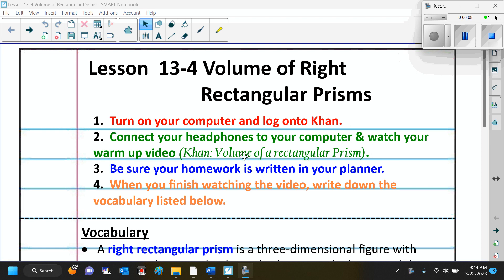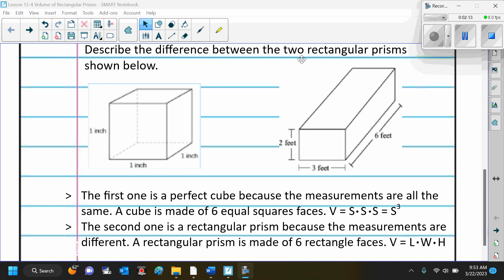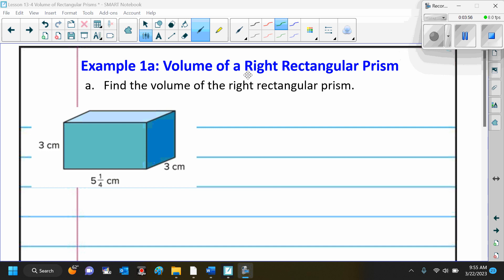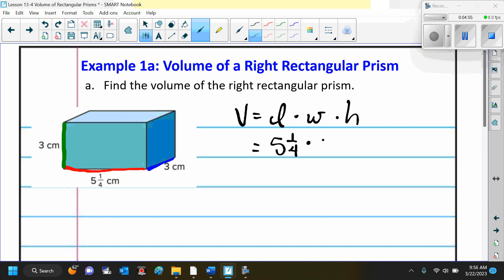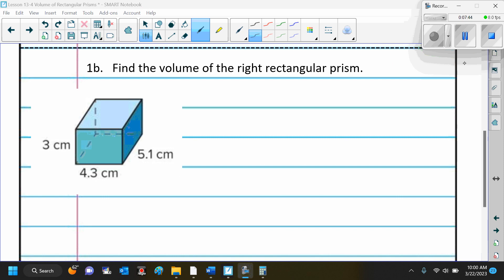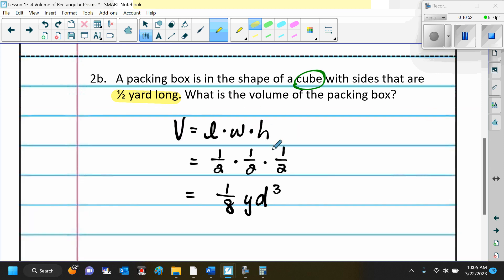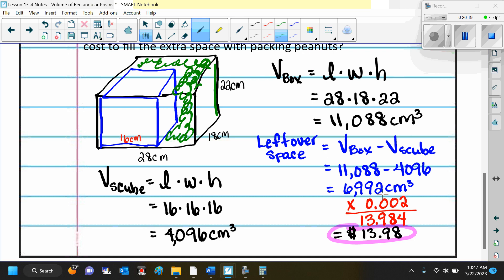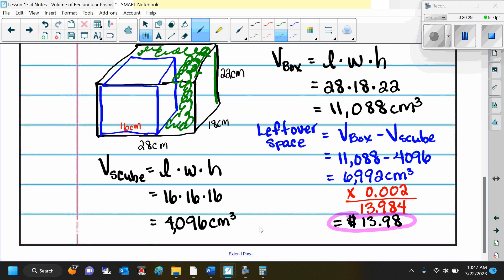Lesson 13 4 Volume of Rectangular Prisms